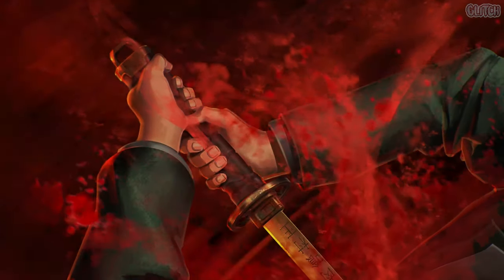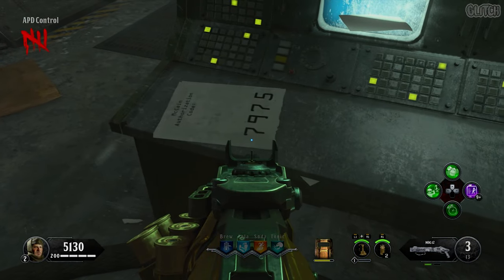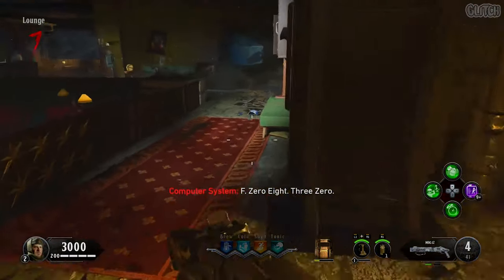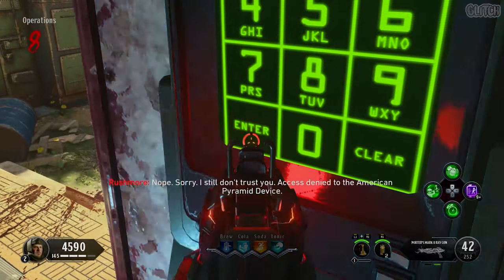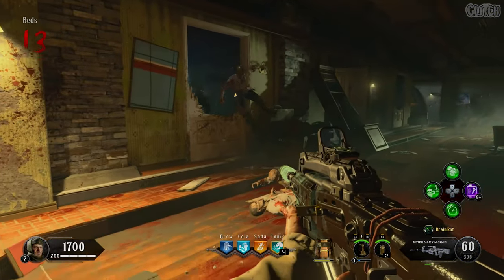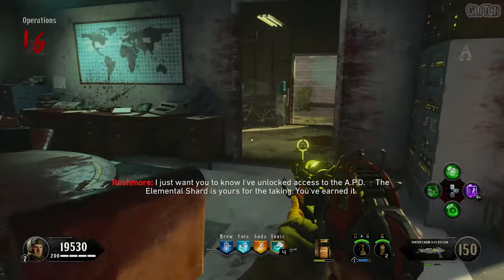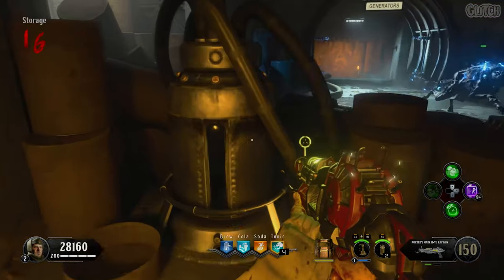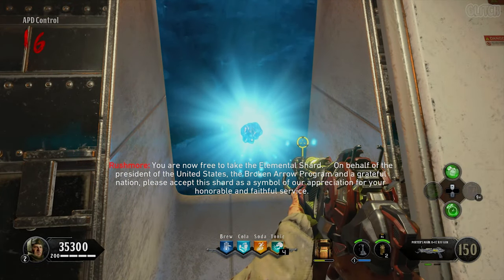ALPHA OMEGA - SOLO EASTER EGG GUIDE (Black Ops 4 Zombies Tutorial)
Here is my fast and simple guide for the main Easter Egg on the Black Ops 4 Zombies map Alpha Omega. Check out some of the links below for more guides and help!

Loadout - 0:09
Step 1 -Turn on Power - 0:25

Step 2 - Activate Pack a Punch - 0:31

Tip - Turn on subtitles - 0:43
Step 3 - Access Rushmore and acquire codes to activate Project Soldier (used for a later step) - 0:49
Step 4 - Find the static TV and punch a zombie next to it. Take note of the 5 codes the computer system reads off - 1:49
Step 5 - Change the clocks for each house to match their codes, then enter the new code into Rushmore. Be sure to interact with Rushmore to move on to the next step - 2:36
Step 6 - Find a red nova 6 crawler that can spawn anywhere on the map (most likely in the bunker) - 4:07
Step 7 - Use Sgt A.D.A.M. to scare the shit outta that punk ass Marlton so he gives up the canister. Return the canister to a shelf in the Fusion Facility house - 4:27

Step 8 - Use teleporters to transfer the additional component from the server box at power to the one in the operations house - 4:47

Step 9 - Use a Brain Rot zombie to tear down 3 specific paintings. Each one will have a code behind it. Input all 3 codes into Rushmore - 5:23

Step 10 - Adjust the switches of 6 power boxes to turn the power back on - 5:47
Diner - UP
Beds - UP
Lounge - DOWN
Generators - UP
Storage - DOWN
Solitary - DOWN

Step 11 - Find 3 sparking A.D.A.M. units and interact with them to start 1-minute lockdowns. After each one, pick up a piece of the unit left behind - 6:29
Step 12 - Place the pieces on the unit in the chair in the APD Interrogation house - 6:54
Step 13 - Find blue orb somewhere behind a zombie spawn. Escort back to the A.D.A.M. unit - 7:04

Tip - Take the Ray Gun Mark II-V with you to the boss fight. It pretty much has unlimited ammo!

BOSS FIGHT:
Stage 1 - 7:46
Stage 2 - 7:55
Stage 3 - 8:49